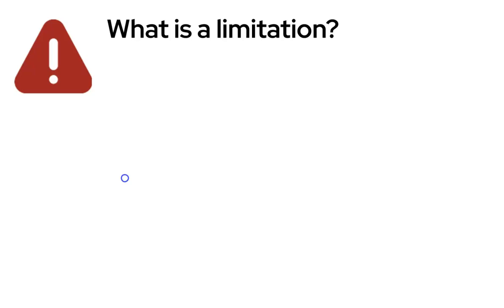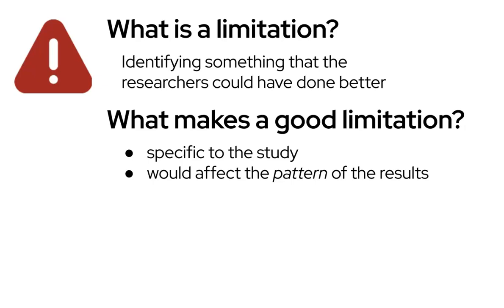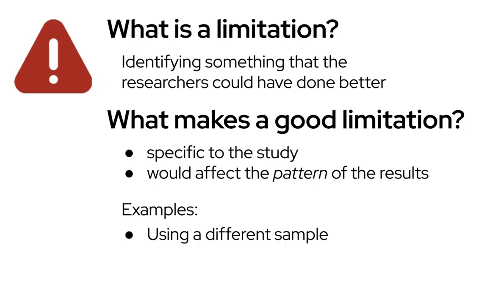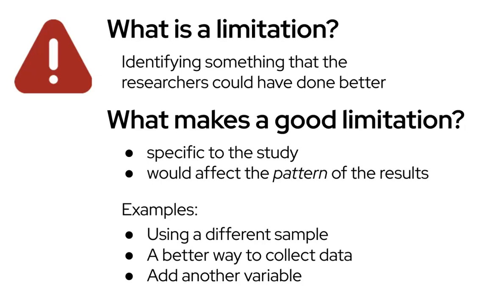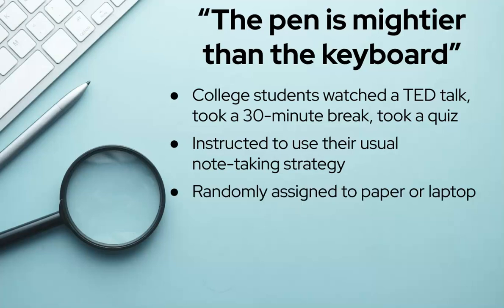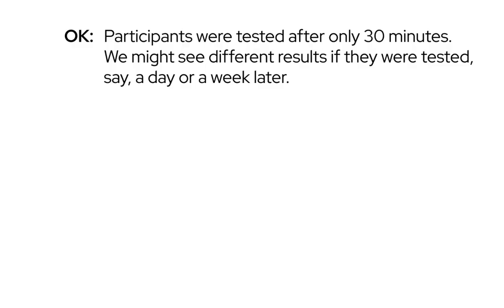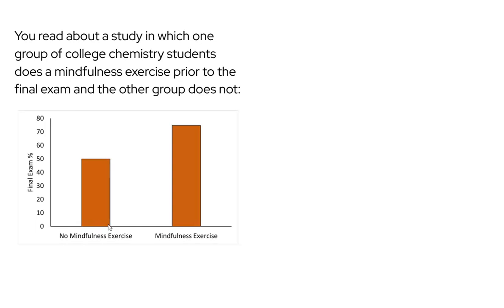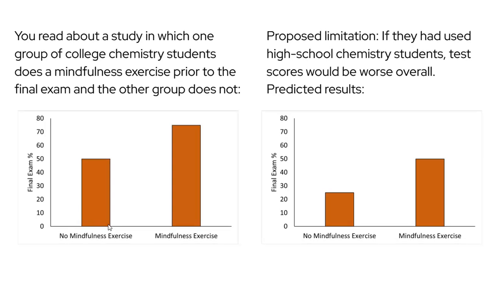Identifying limitations in research